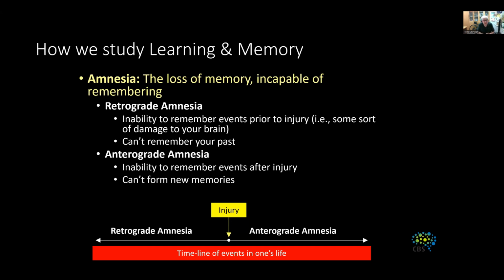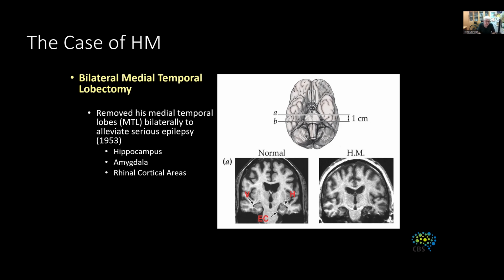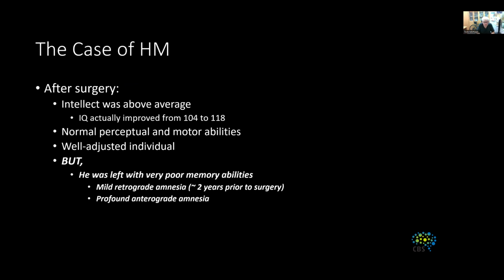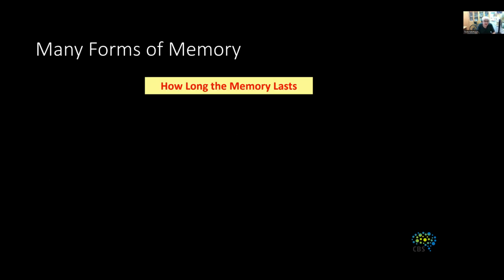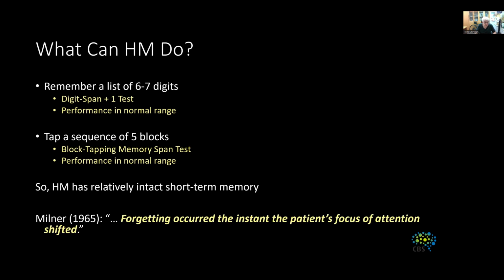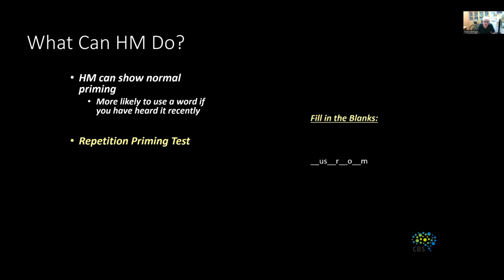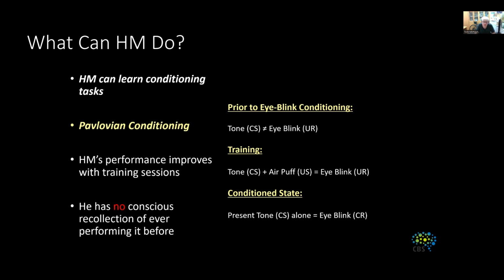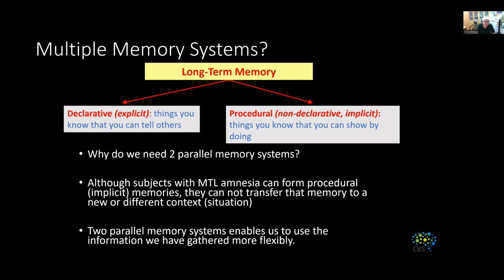RIKEN CBS BSTP (脳科学塾) Sample Lecture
The Brain Science Training Program is a 2 semester-long (October through June) lecture series that consists of 23 lectures, each taught by a different RIKEN CBS PI, 3 journal club presentations, and 2 oral exams at the end of each semester. This program suits those with a strong interest in becoming a neuroscientist. It is primarily designed for early-stage graduate students, but applications will be accepted from senior-graduate and undergraduate students as well.